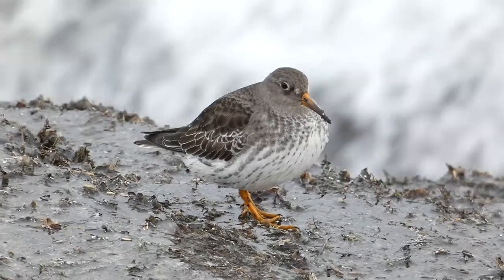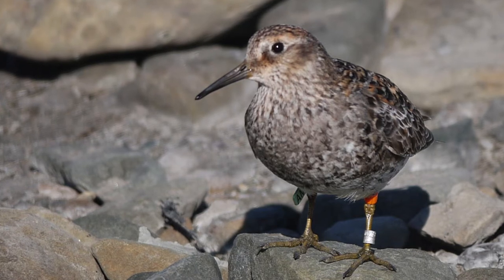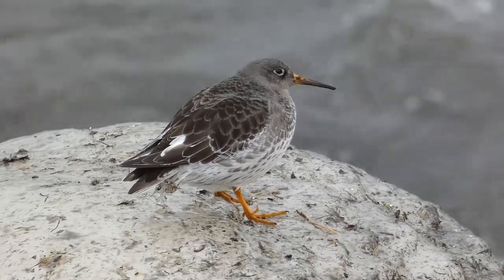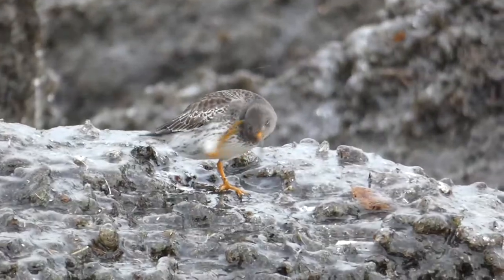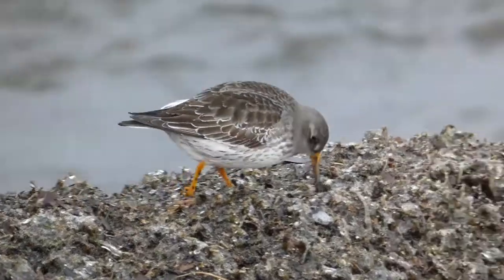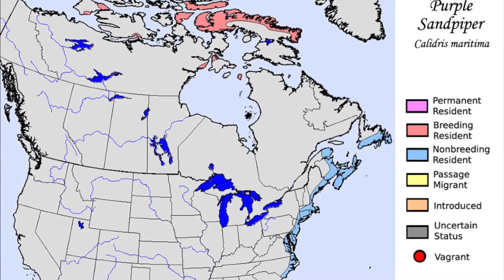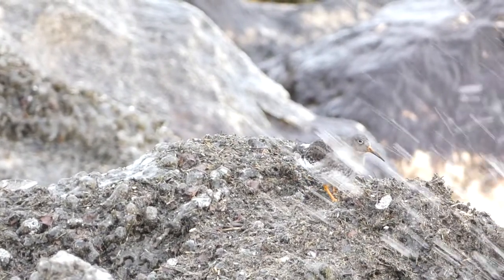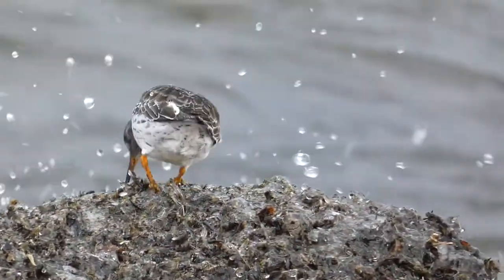The Purple Sandpiper: A Life History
Fun facts about the Purple Sandpiper. This video is taken from the Badgerland Birding Youtube Channel.